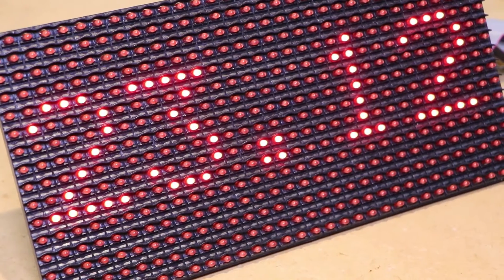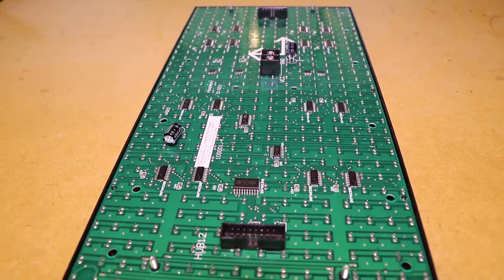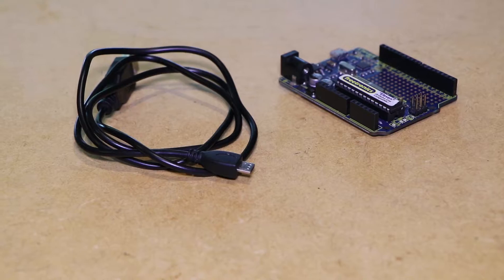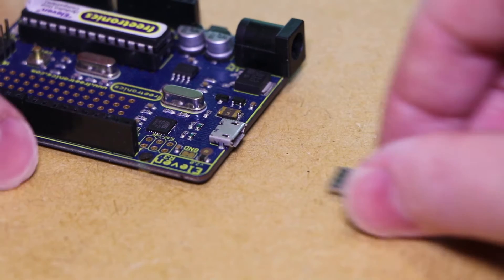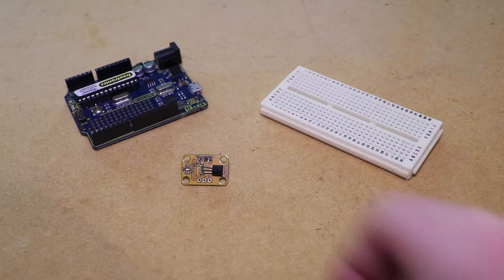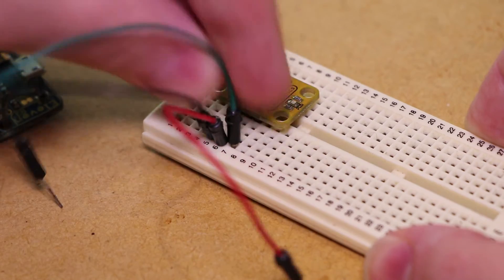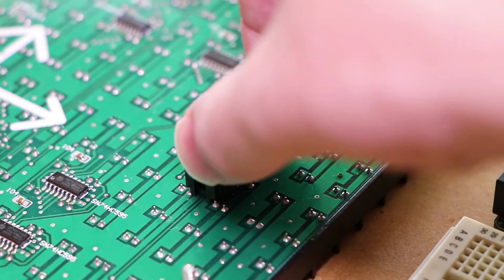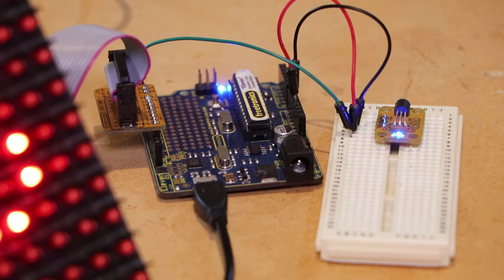Arduino - Temperature Dot matrix display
In this Arduino video I show you how to display a temperature sensor reading using a Freetronics dot-Matrix display.